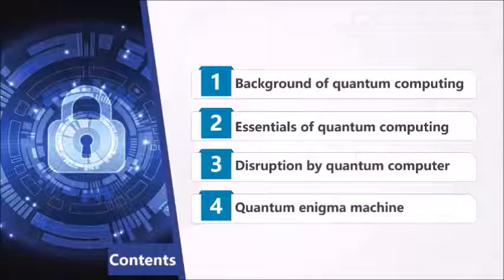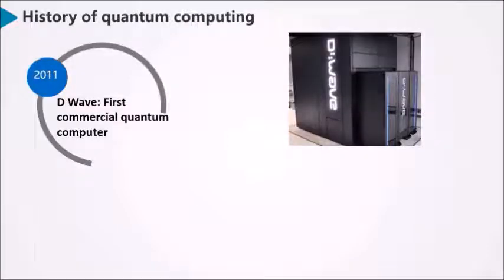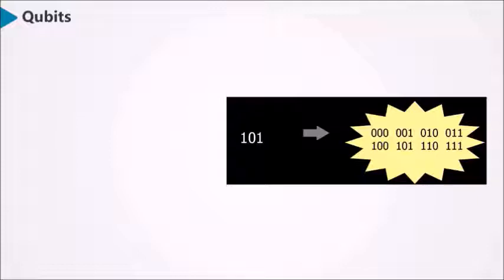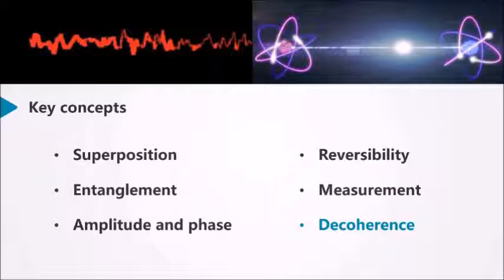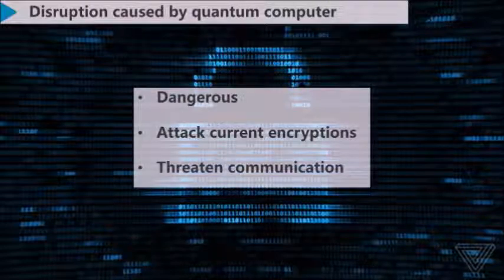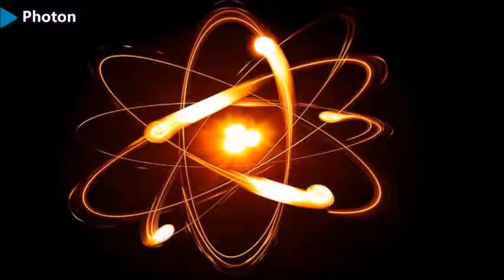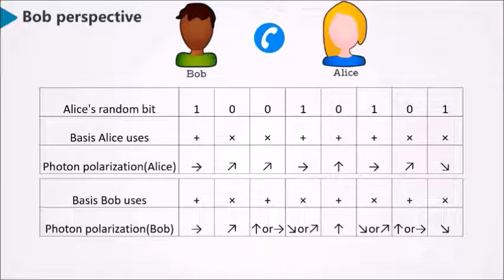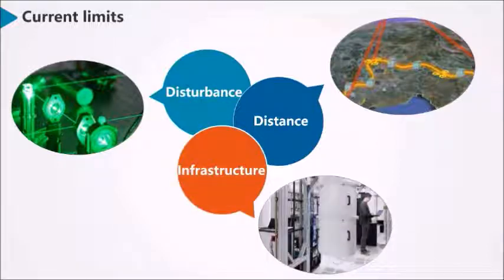Project 1 Quantum Computing